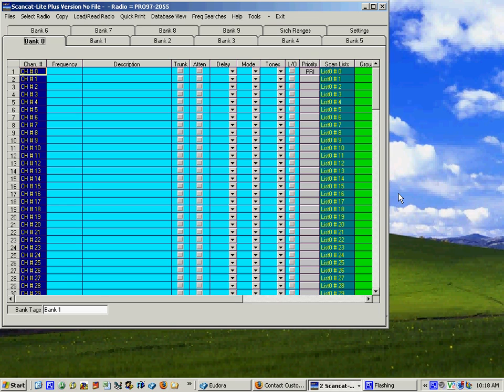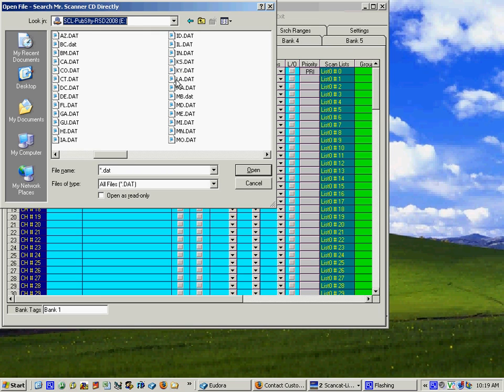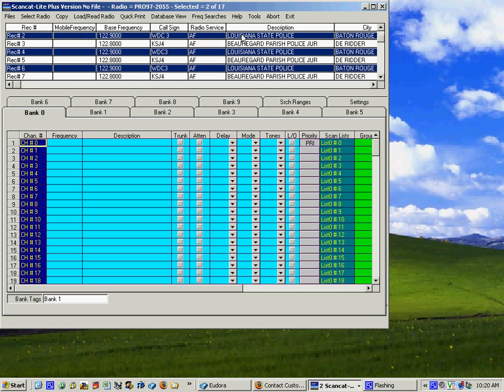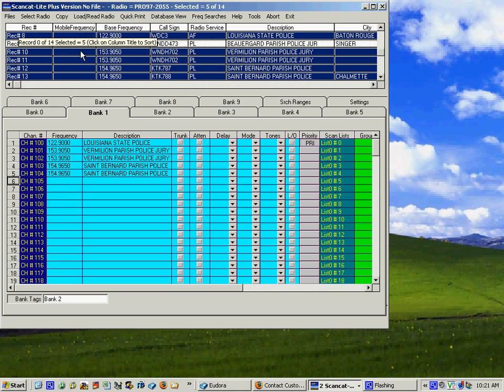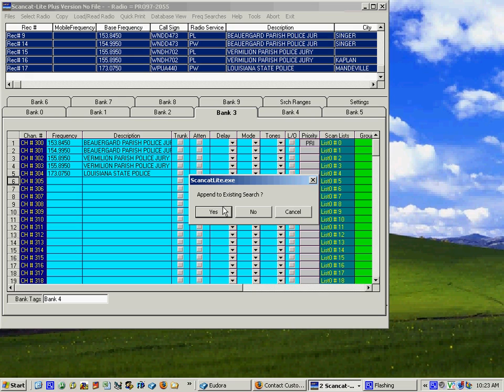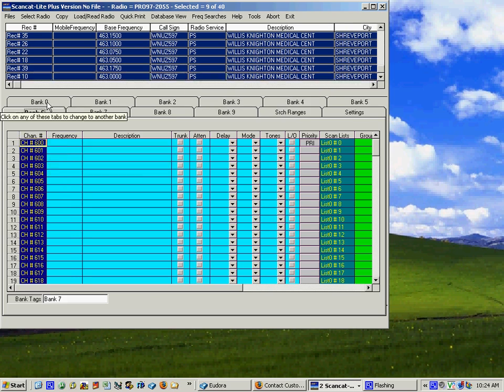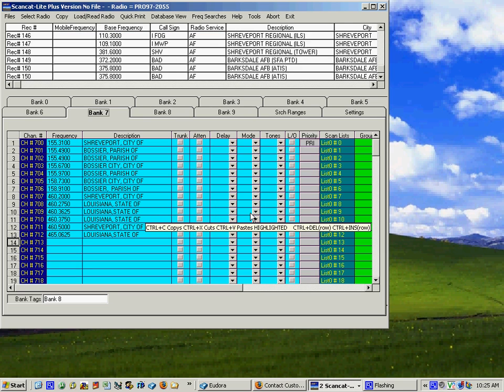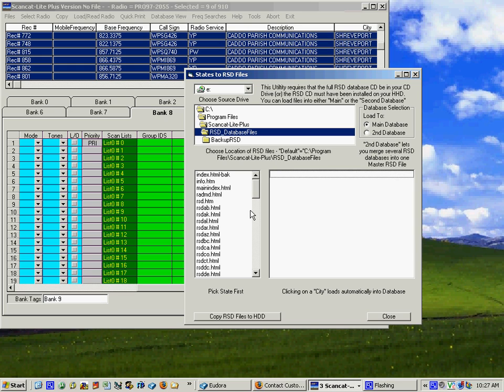Scancat-LitePlus Software_Tutorial-Getting Started-4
This is a continuation of  (Tutorial 2) Basics of Database creation and management. This tutorial shows how to program your Radio Shack Scanner using the Mr.Scanner FCC 50 state database such as found on our ''Combo CD'' package. We show you how to search the FCC CD Rom, and then place the found
frequencies into the 10 banks of our ''Personal Database'', and then use them to program your scanner.